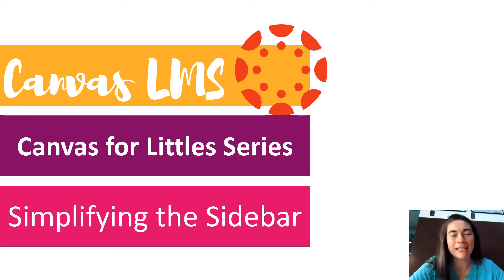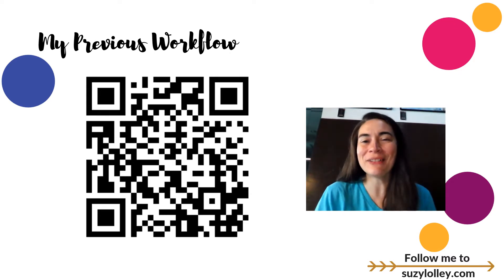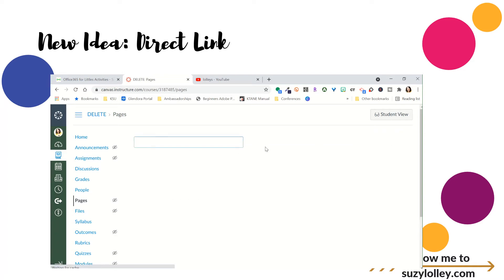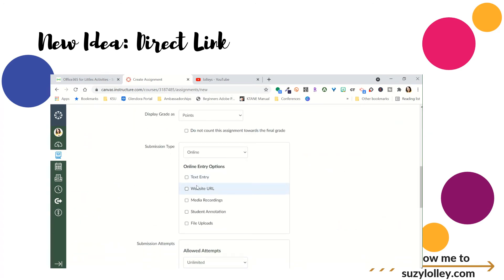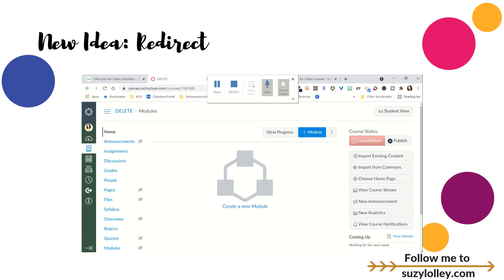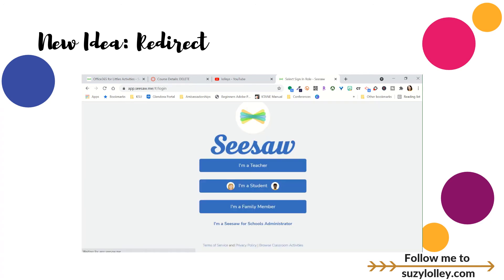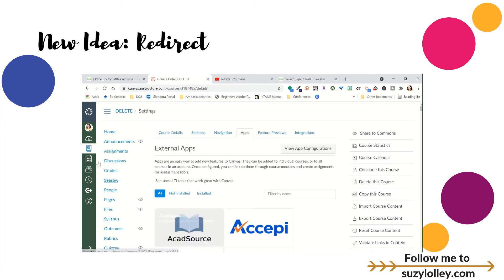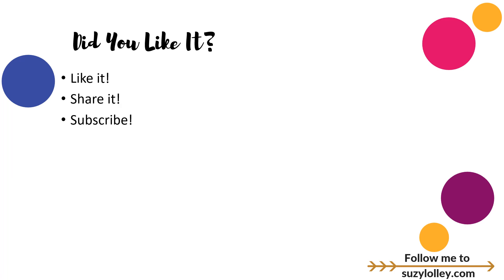Using Seesaw with Canvas New Tips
In this video, learn two more ways to use Canvas and Seesaw together.

2295 Towne Lake Pkwy
Suite 116-139